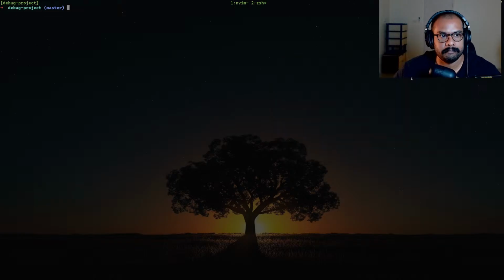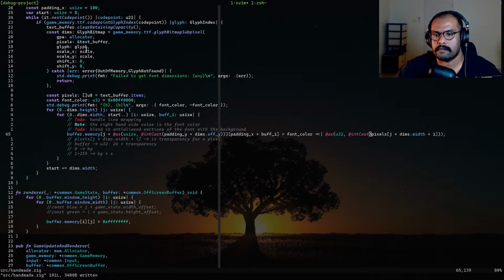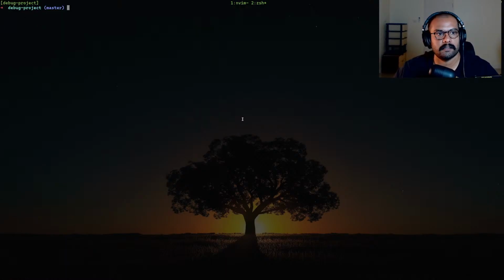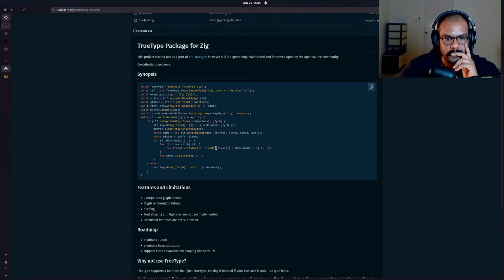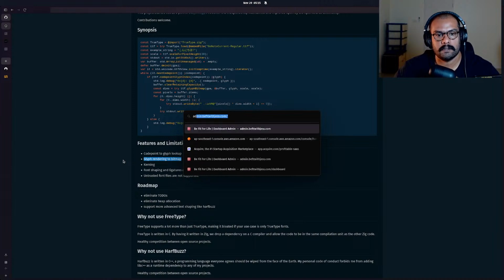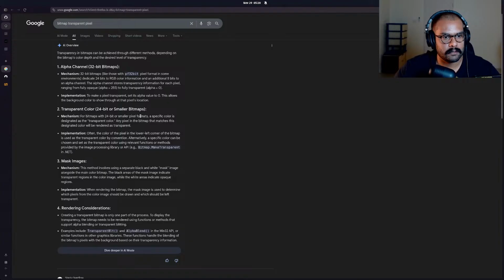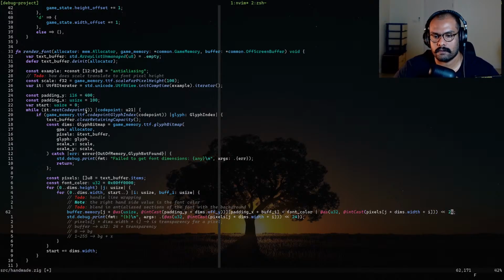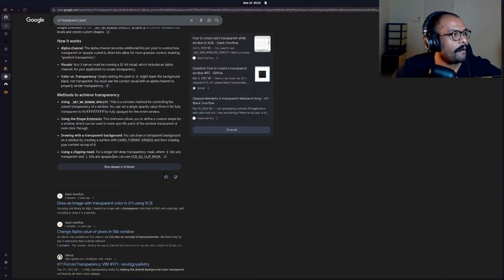Building a debugger | Rendering font colors